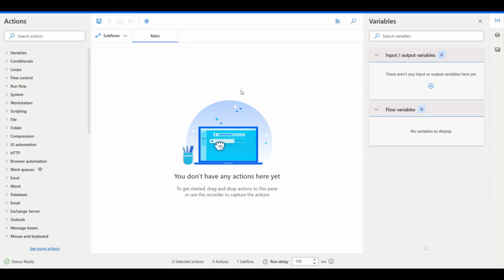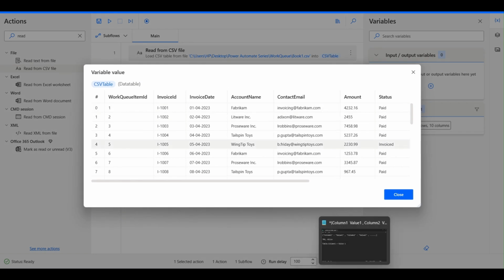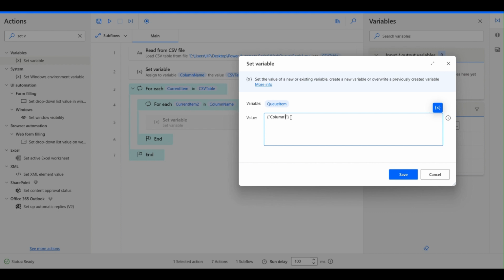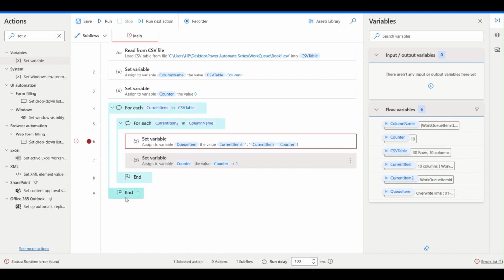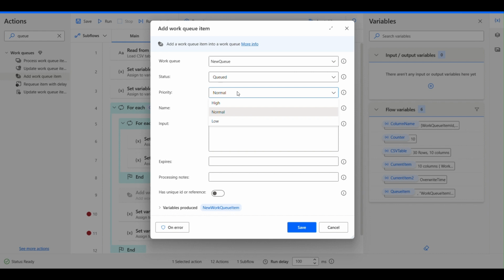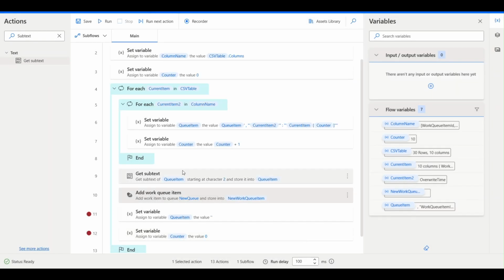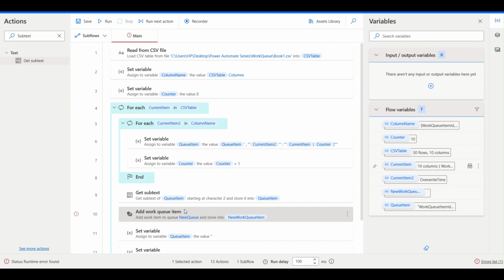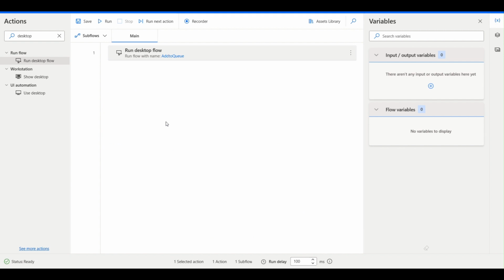Power Automate Add items to Queue | Using JSON format in Work Queues | Automate Desktop Work Queues.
In this video we will see how to add items to Work Queue in Power Automate.
We will also see what is JSON format and what are the parameters of work Queue in cloud.